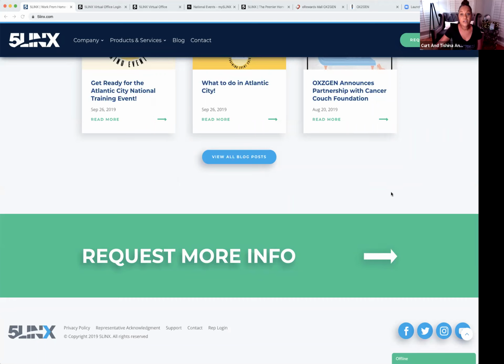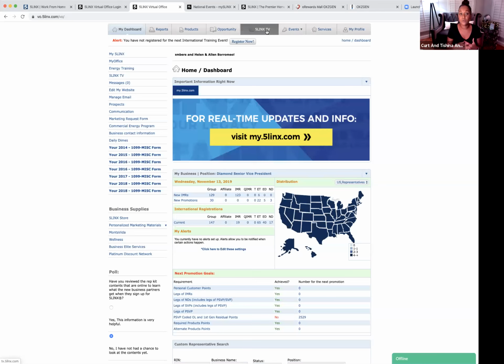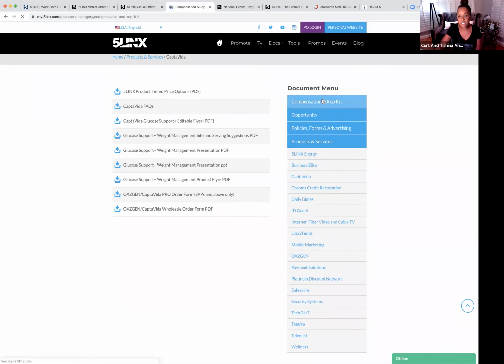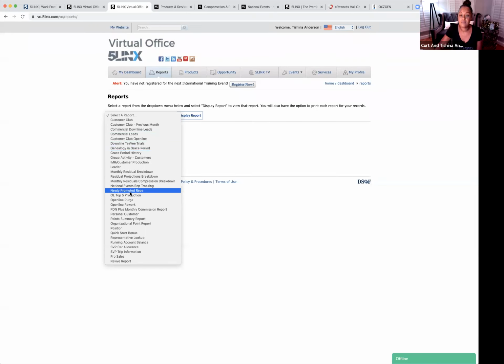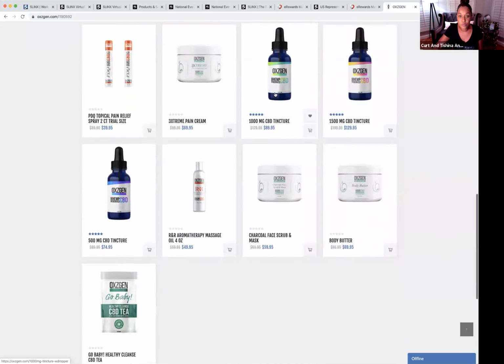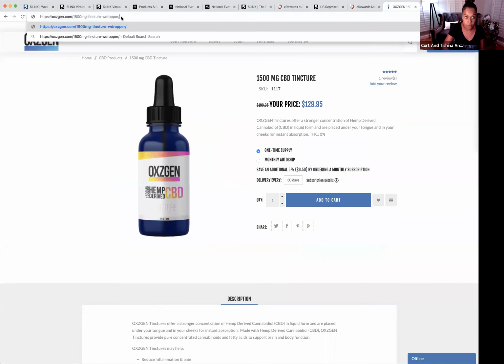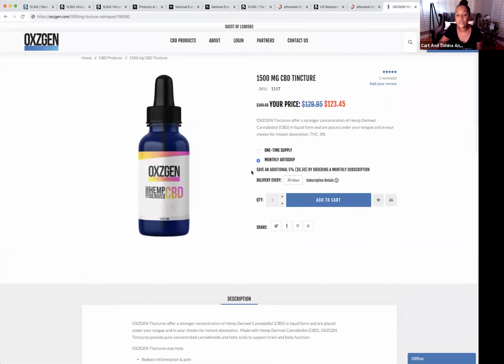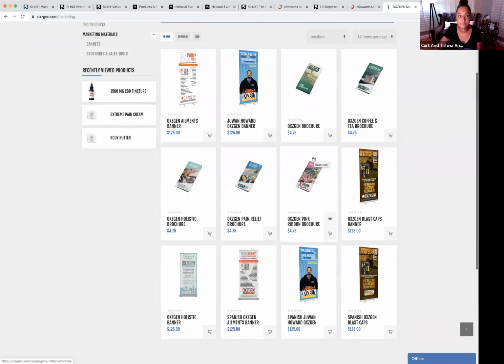Website Training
This video walks your through your virtual office, personal website and Oxzgen website.